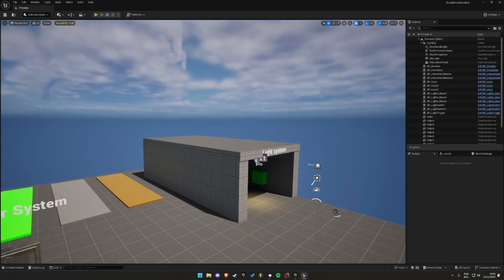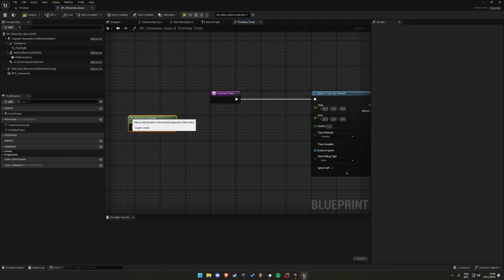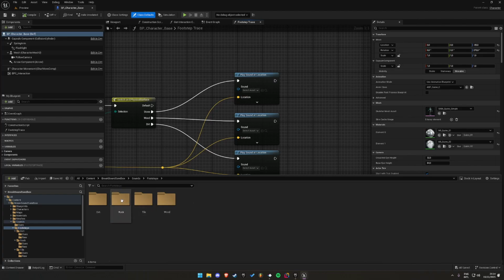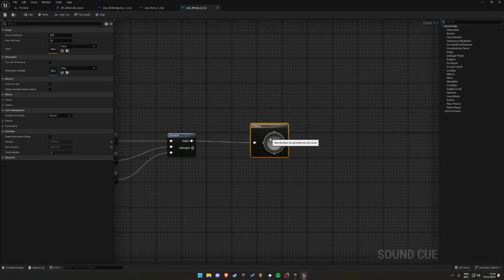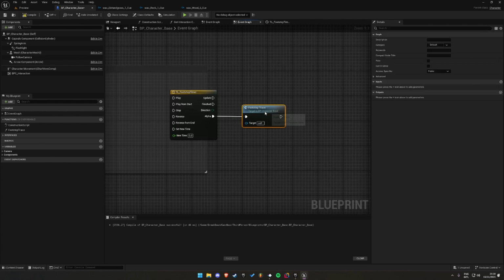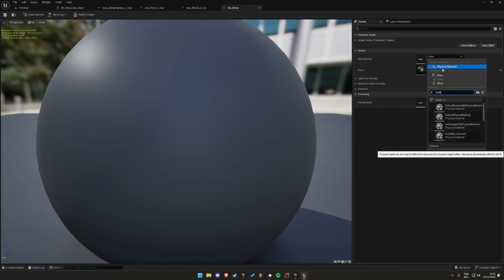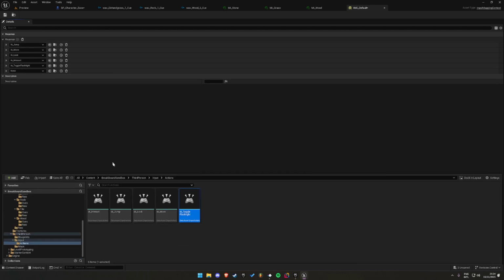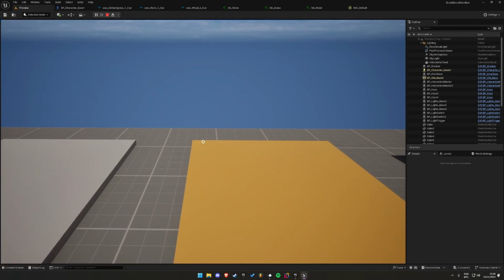Create a Dynamic Footstep system in Unreal Engine 5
Learn how to create a complete Footstep Sound System in Unreal Engine 5 — including surface-based audio, movement-based variation, and a clean, modular setup that works with any character.
Perfect for horror, FPS, or any project that needs immersive and dynamic sound design.

In this tutorial you’ll learn:
• How to create a dynamic footstep system
• Play different sounds based on surface types
• Use physical materials for automatic surface detection
• Expand the system for character movement
•  The use of sound attenuation